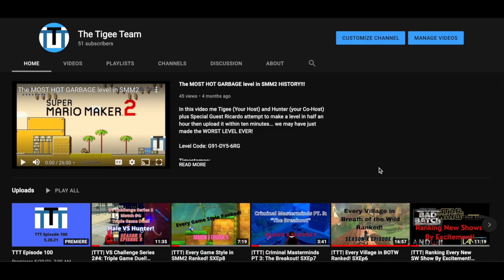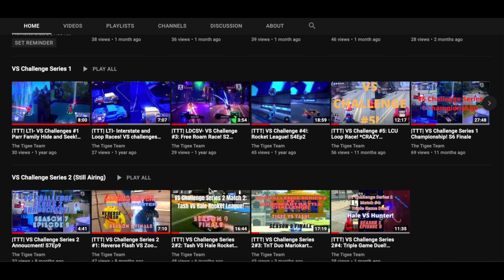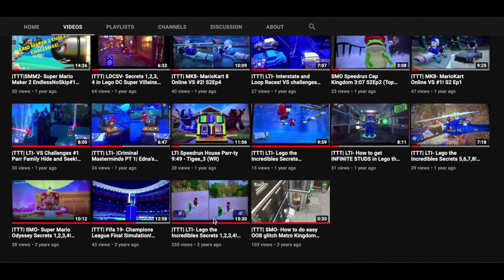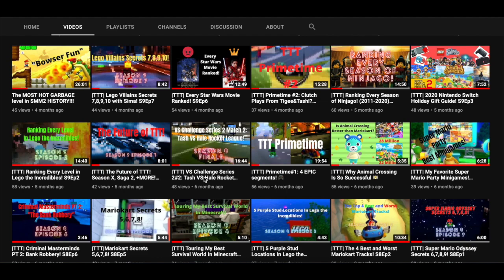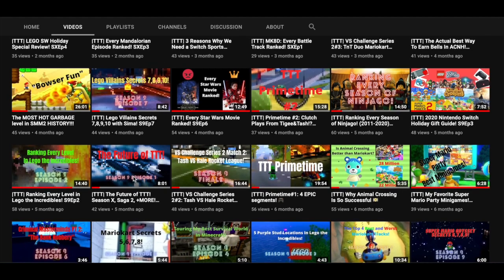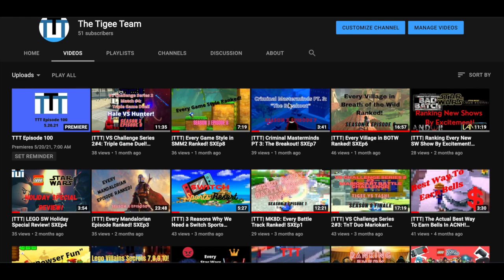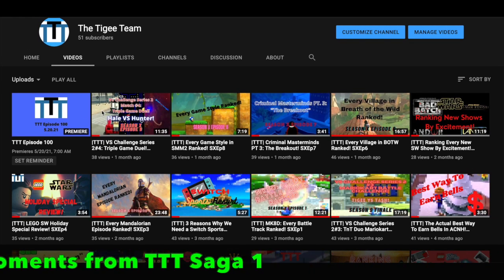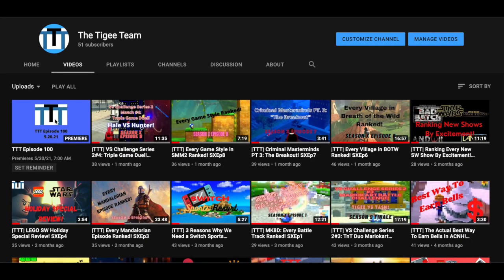TTT Episode 100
Hello and welcome to The Tigee Team! Today we have our 100th episode ever! We've come very far and we had so many moments to be proud about.

Timestamps:
0:00 - 1:32 Intro
1:33 - 21:03 Recap of TTT Saga 1
21:04 - 24:00 Favorite Moments
24:01 - 29:52 The Future of TTT
29:53 - 31:11 Outro